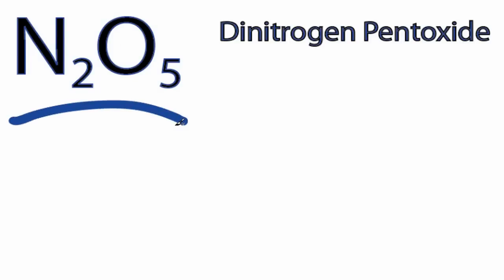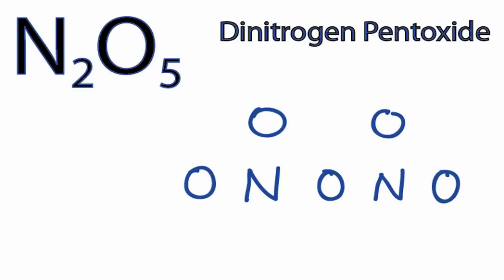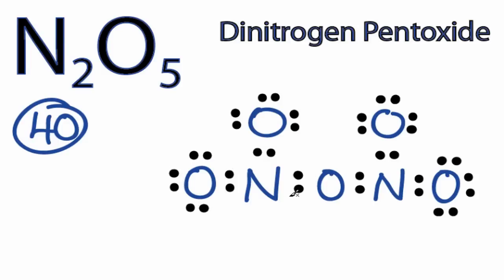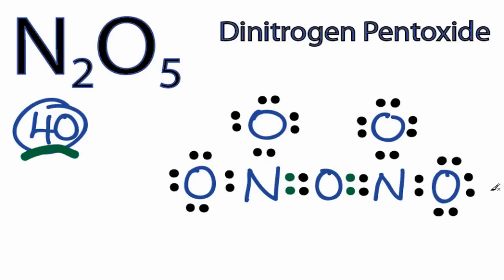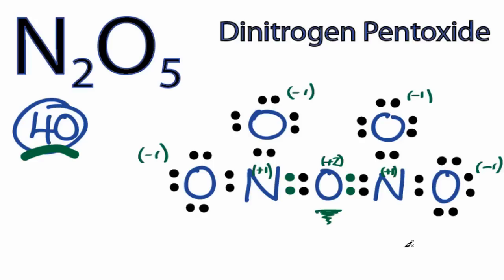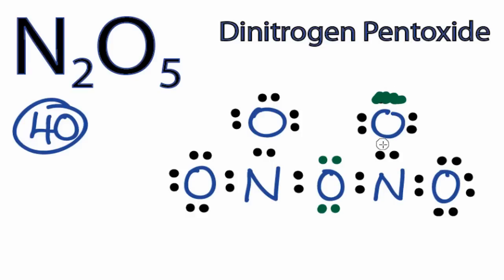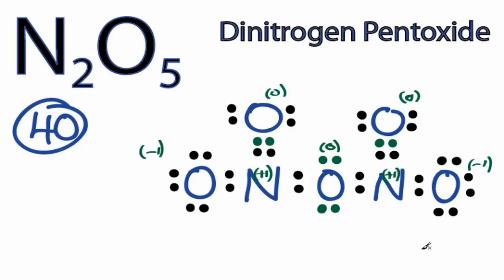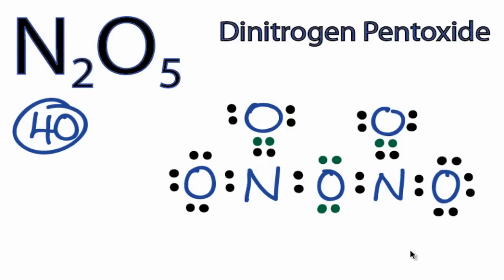N2O5 Lewis Structure: How to Draw the Lewis Structure for N2O5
A step-by-step explanation of how to draw the N2O5 Lewis Dot Structure (Dinitrogen pentoxide).

For the N2O5 structure use the periodic table to find the total number of valence electrons for the N2O5 molecule. Once we know how many valence electrons there are in N2O5 we can distribute them around the central atom with the goal of filling the outer shells of each atom.

In the Lewis structure of N2O5 structure there are a total of 40 valence electrons. N2O5 is also called Dinitrogen pentoxide.

Steps to Write Lewis Structure for compounds like N2O5
1. Find the total valence electrons for the N2O5 molecule.
2. Put the least electronegative atom in the center. Note: Hydrogen (H) always goes outside.
3. Put two electrons between atoms to form a chemical bond.
4. Complete octets on outside atoms.
5. If central atom does not have an octet, move electrons from outer atoms to form double or triple bonds.

Lewis Structures, also called Electron Dot Structures, are important to learn because they help us understand how atoms and electrons are arranged in a molecule, such as Dinitrogen pentoxide. This can help us determine the molecular geometry, how the molecule might react with other molecules, and some of the physical properties of the molecule (like boiling point and surface tension).